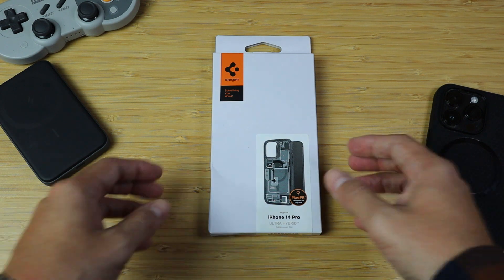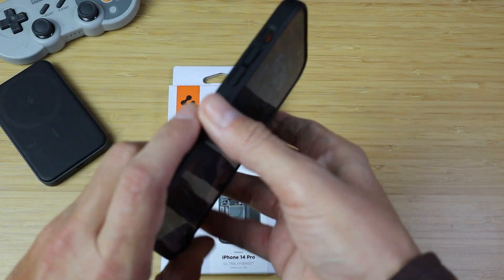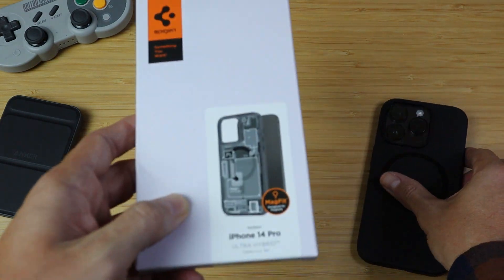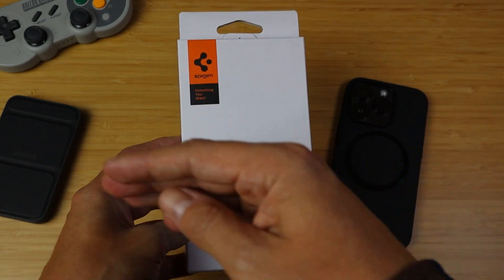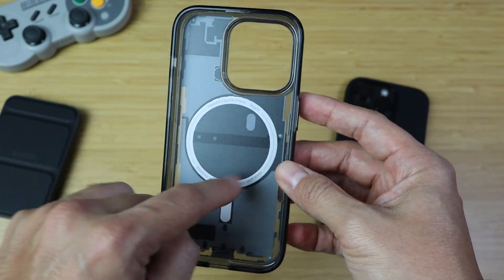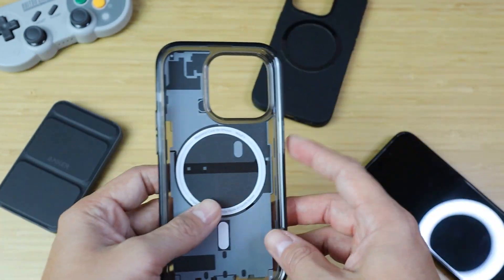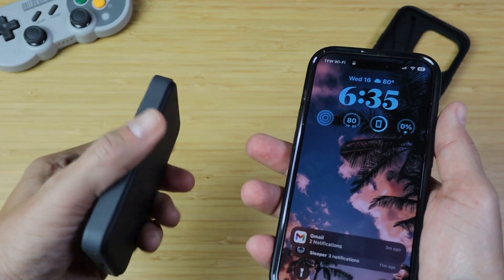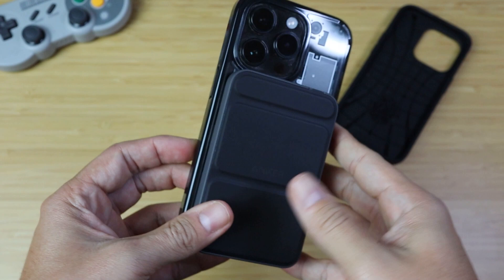Spigen Ultra Hybrid (MagFit) Designed for iPhone 14 Pro Case (2022) - Zero One| IS THIS DOPE?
Check out this video of me unboxing a case. You know the vibes. :)

I start the Unboxing at 3:10.

Spigen Ultra Hybrid
mophie Snap Adapter, Compatible with MagSafe
Anker 622 Magnetic Battery (MagGo)
Spigen Liquid Air Armor Designed for iPhone 14 Pro Case
Spigen Tempered Glass Screen Protector

**The Equipment I use to record my videos**

Mics I have 2. Cant find the Lav mic.

Key Light

Main Light. Not the exact one but close.

Mouse I use